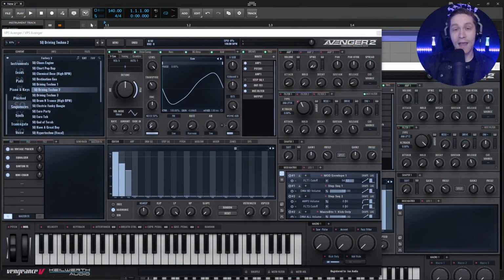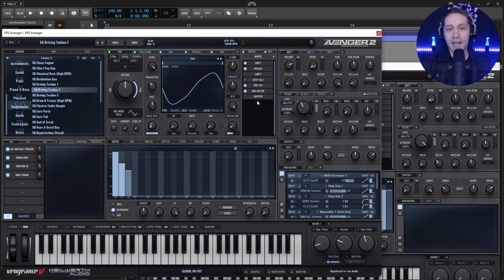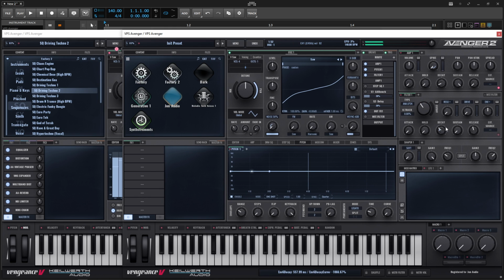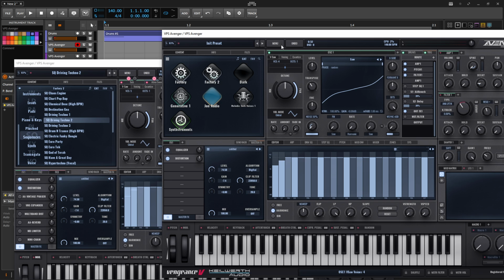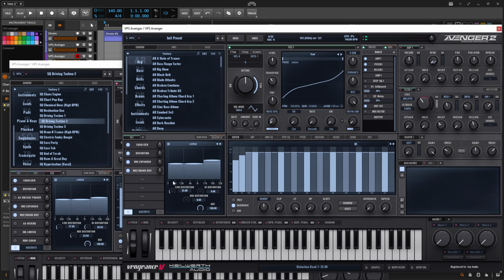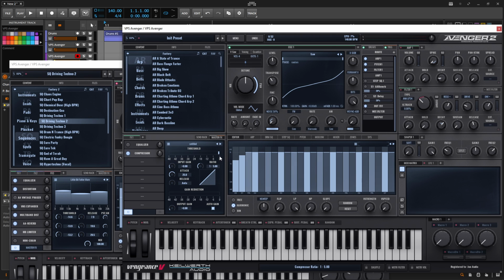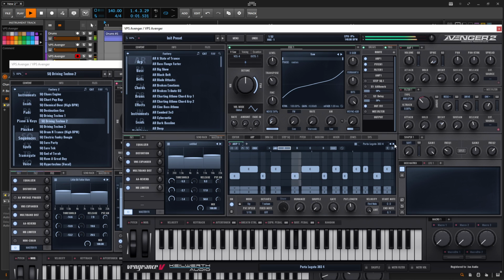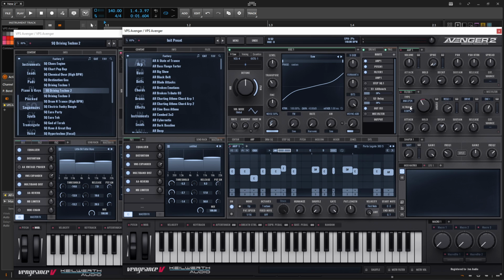Epic 303 Acid Bass in Avenger 2 | Sound Design Tutorial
The expansions in Avenger 2 are simply amazing! There are so many techniques we can learn from them. So today we are deep diving in a factory preset and recreating the Acid Bass line and learning how a sound like that is made.
Now the point of this is not to just copy and paste values, but to really understand the choices the sound designer did to improve our own skills and knowledge of sound design

If this type of preset deep dive is something you guys are interested in seeing more of, drop a comment and let me know!!

Your turn!! Find a preset you like and begin deconstructing it one piece at a time and learn how that sound was made, apply those techniques in your own patch, and make something new!

If you would like to support the channel so I can continue producing content, please consider joining my Patreon, picking up a preset pack, click the Super Thanks button below the video, or use any of my affiliate links below to get some new software.

My favorite vst plugins:
Synths:
Arturia Pigments 5

Effects:
Arturia FX Collection 4

This channel focuses on Sound Design with synthesizers using the music software Bitwig and various Pro Musician Equipment targeting various genres of Electronic Dance Music (EDM) as well as Ambient Sound Scapes and effects.